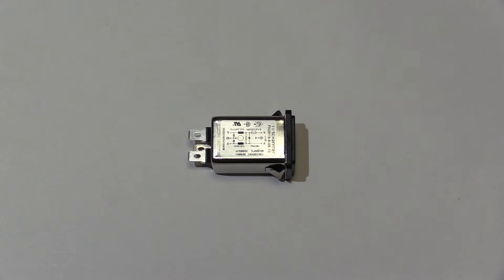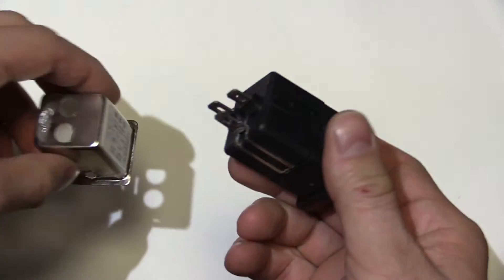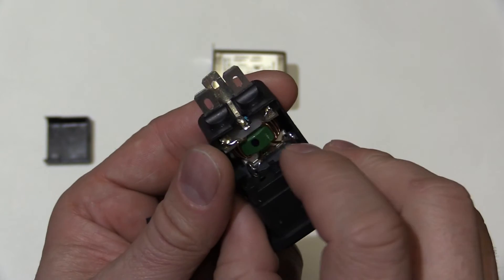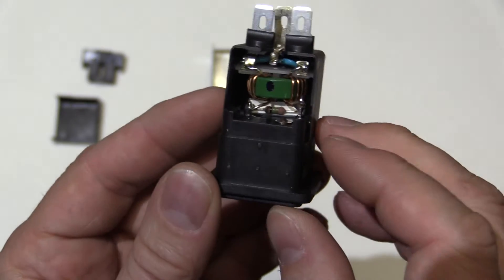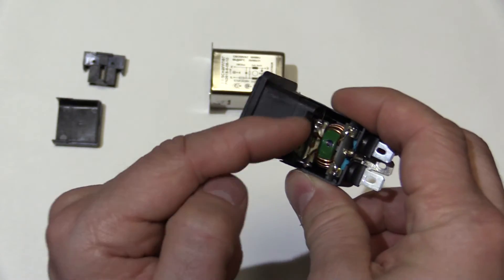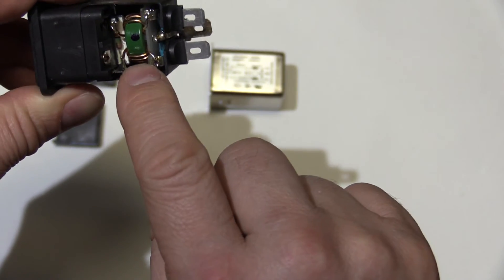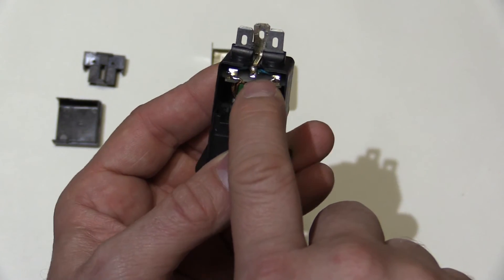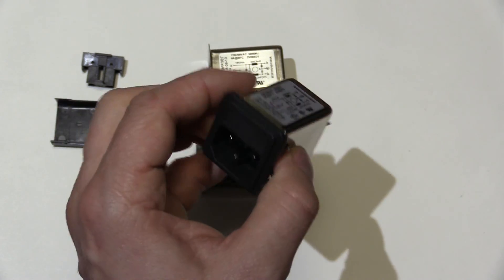IEC mains noise filter teardown and explanation - Schaffner FN261S-6-06-10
A teardown and explanation of a Schaffner IEC noise filter.
(Part number FN261S-6-06-10)